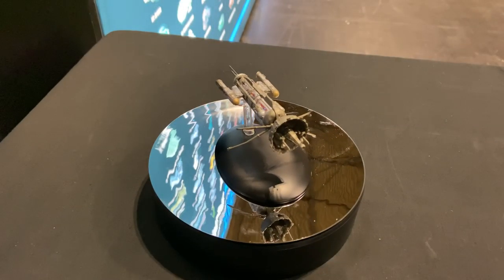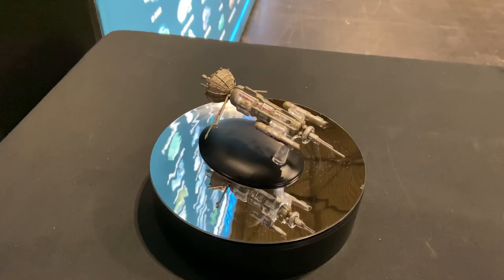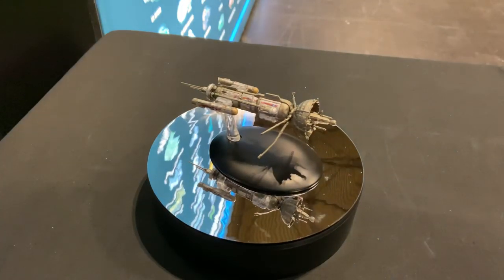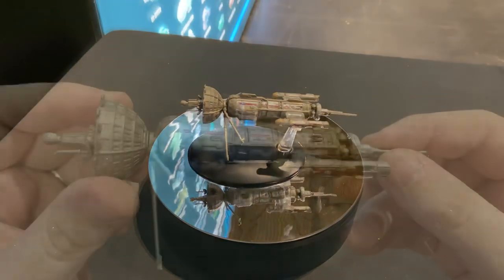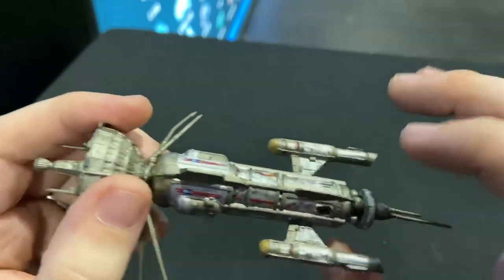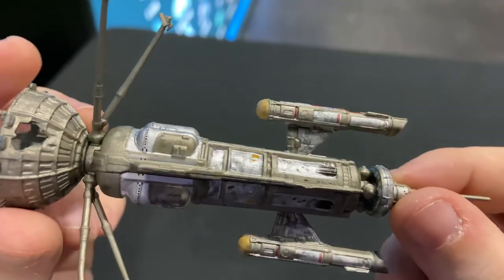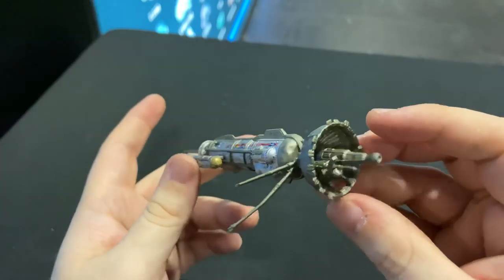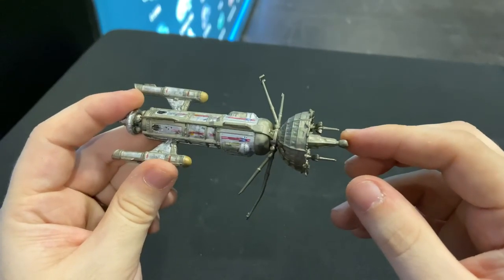Star Trek Starships Collection FRIENDSHIP ONE PREVIEW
Join me

Community

Cya